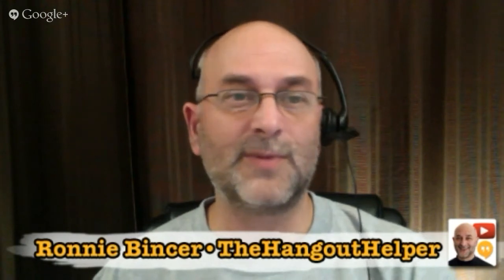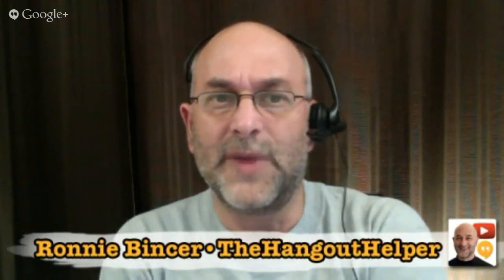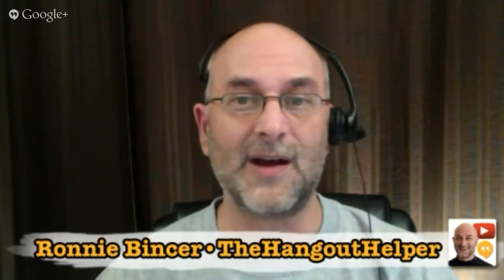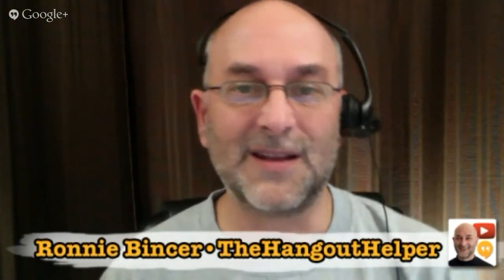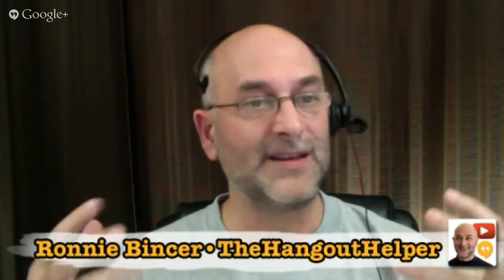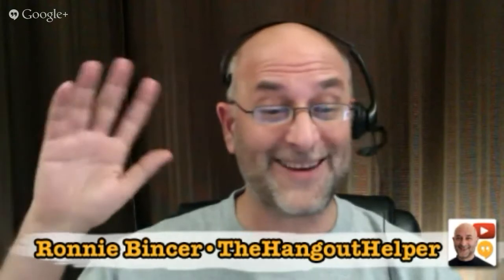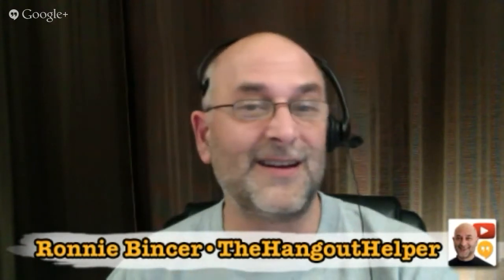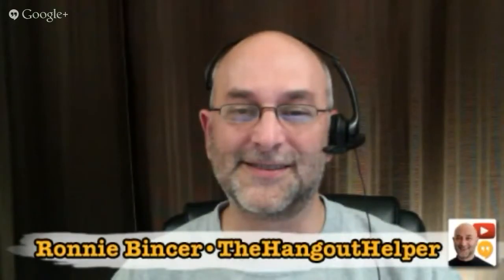HOA Cameraman App has changed - testing now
Testing and demonstrating the updated HOA Cameraman App - Ronnie on G+ Watch this demonstration/test on how we now have even more control on what is seen in our Live Broadcast HOA videos.

Hangouts on Air have had the Cameraman app for a while now, but today 6/4/13 we just got some improvements to the Cameraman app. This is what I did for the video seen here:

*New Cameraman App options for Hangouts on Air* _1st test drive_

There is a new adjustment to the HOA tool set we have. The Cameraman App, available only to the host of the HOA, has had some recent adjustments ... in this video, I test them out.

*This is what I did for my test below:*
➪ 0:10 I started with 2 cameras... one of me, one of my screen share

➪ I had the Cameraman app set to show just the main screen/hide the filmstrip (Filmstrip is hidden)

➪ 1:32 I switched to show the screen share camera (Filmstrip is hidden)

➪ 2:08 Then I invited the 3rd person in: +Michael Daniels

➪ 2:35 Michael (3rd camera) was hidden from broadcast upon entry (as I set it up that way via Cameraman)

➪ 3:28 Michael, me and the screen share camera were all at full screen, no filmstrip visible in the broadcast/recording, per the Cameraman settings

➪ 4:44 I changed Cameraman settings to no longer show just the main window and we went back to seeing the filmstrip of all 3 of us

➪ 6:16 Then Michael left the HOA... back to just 2 cameras/participants

➪ I kept cameraman set to show the filmstrip (filmstrip shows with 2 cameras - at least it did for me)... I thought we had lost this level of control - showing filmstrip if we wanted to with 2 members in the HOA.